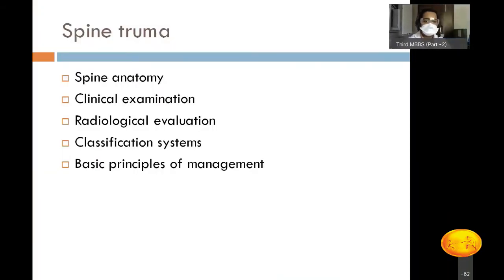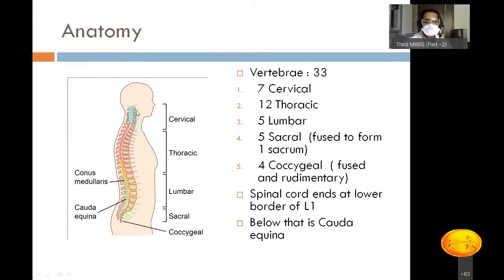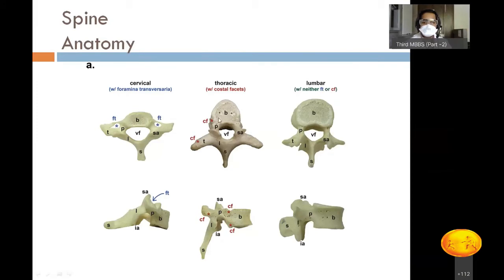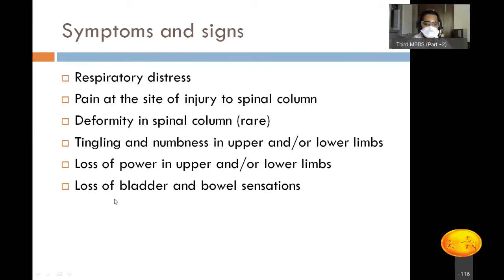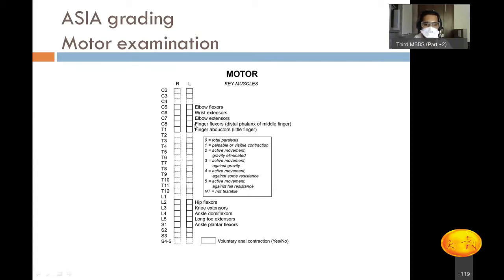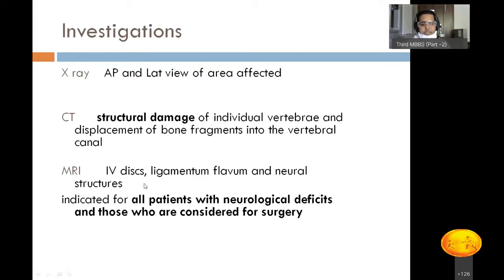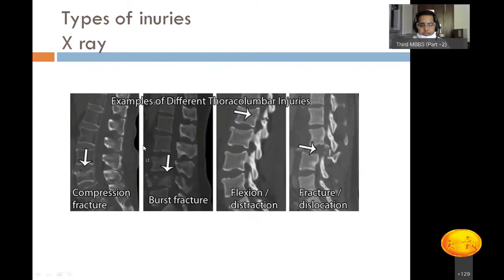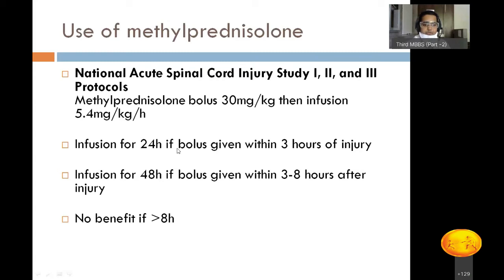Ortho-Spine Trauma Basics of Classification and Principles of Management-( 20200507 0435 1)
Dr. Laxmikant Dagdia
Department of Orthopedics
MGM Medical College & Hospital,